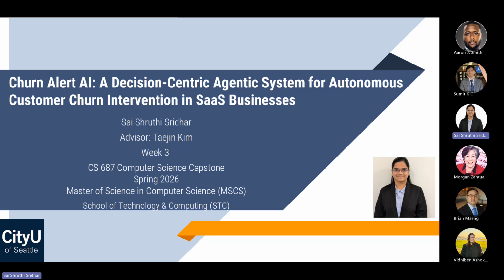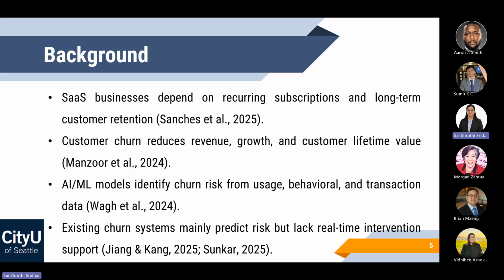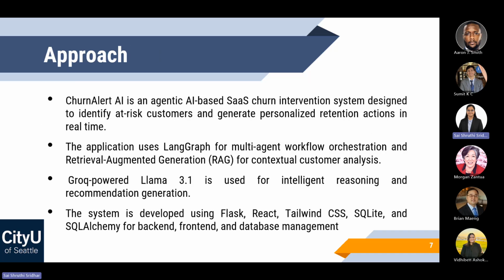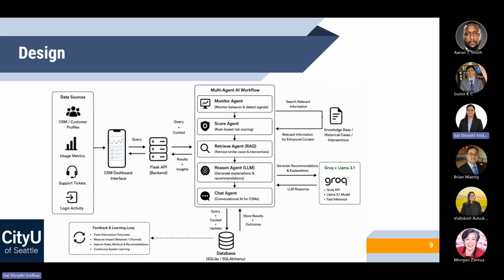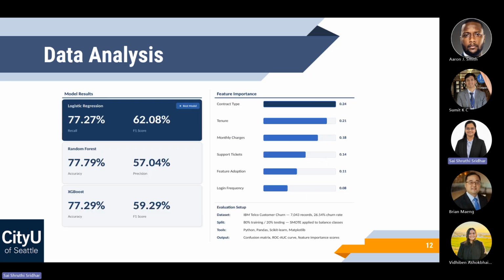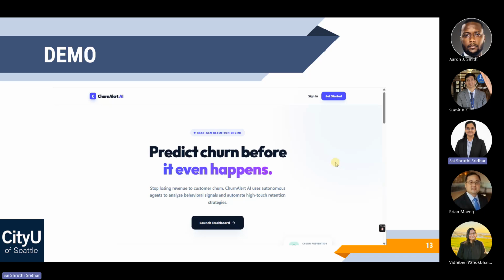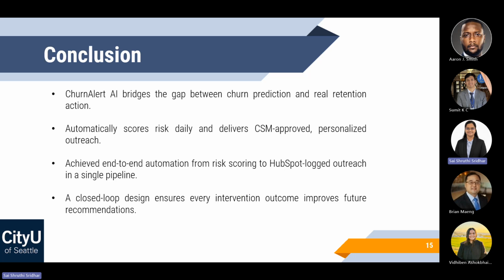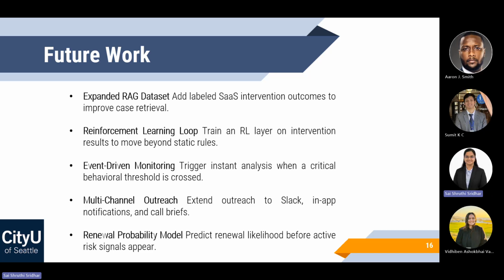ARS Session 07 - Sai Shruthi Sridhar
A Decision-Centric Agentic System for Autonomous Customer Churn Intervention in Software-as-a-Service (SaaS) Businesses

Description: ChurnAlert AI is an AI-powered system that helps SaaS businesses reduce customer churn by turning risk predictions into actionable interventions. It automatically identifies at-risk customers, explains why they might leave, and recommends personalized retention strategies for Customer Success Managers to review and approve. The system uses an agentic workflow where AI agents autonomously monitor customer behavior, reason over risk signals, and generate intervention recommendations. Built as a full-stack application, it keeps humans in control of every decision through a review and approval step before any action is taken.